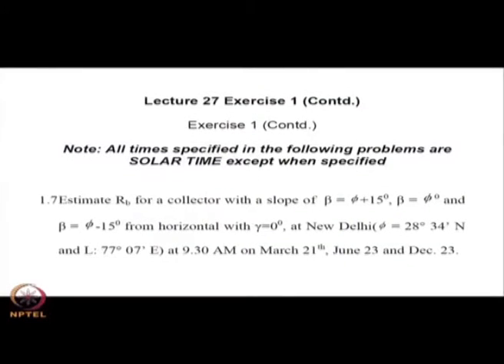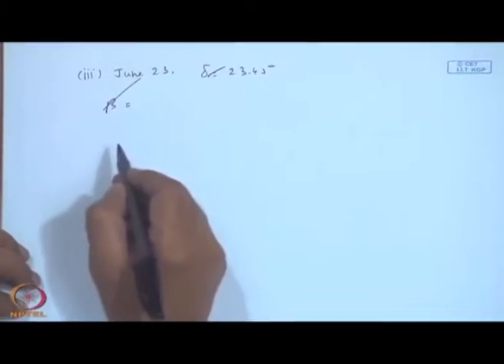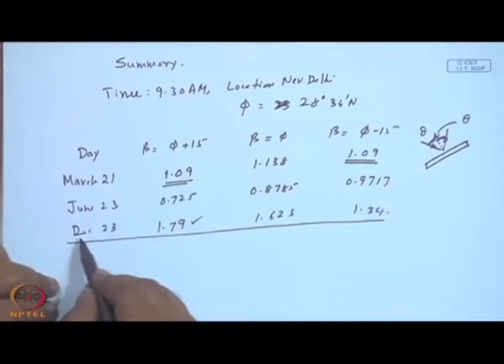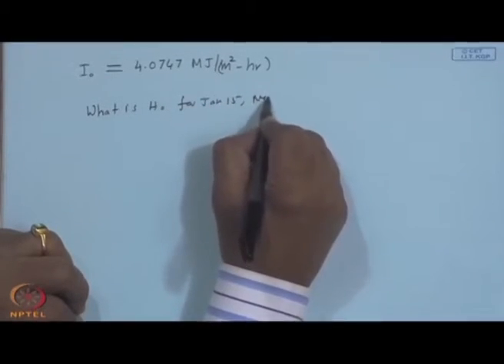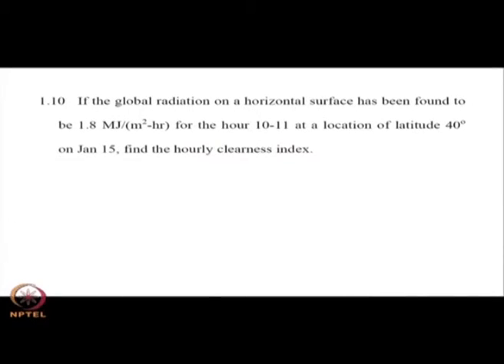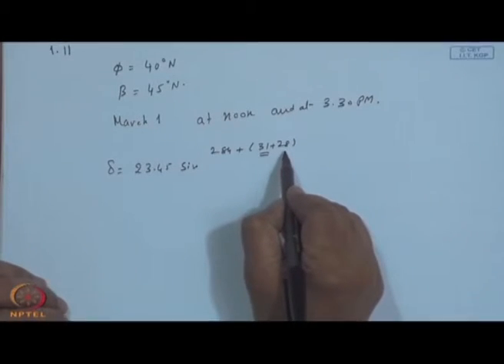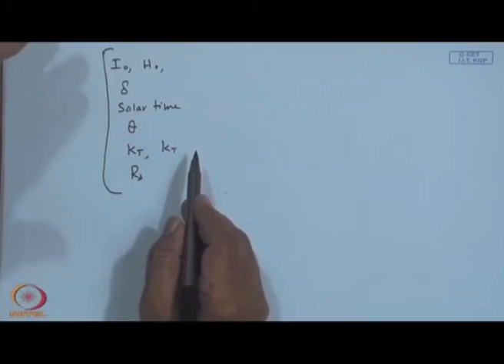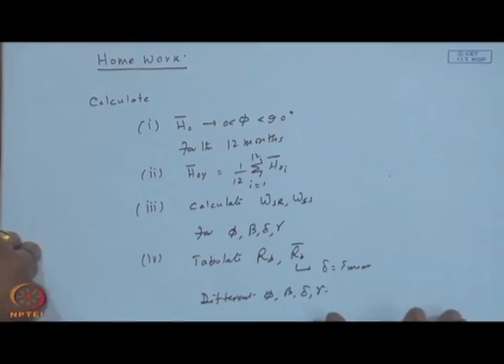Exercise - I (Contd. )